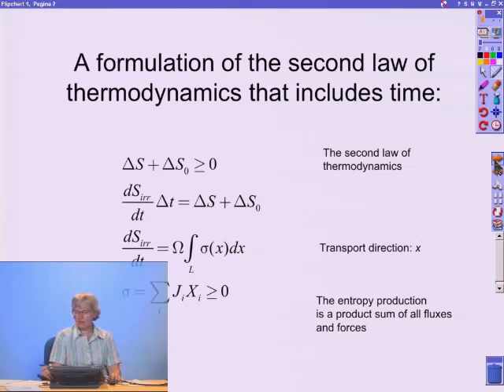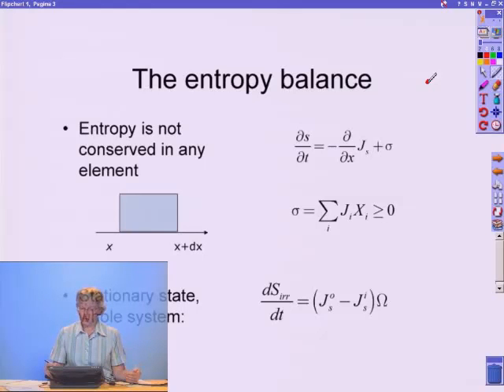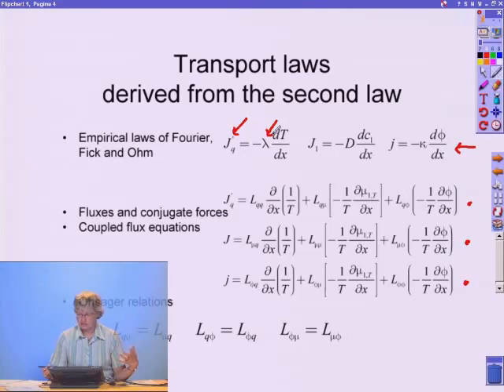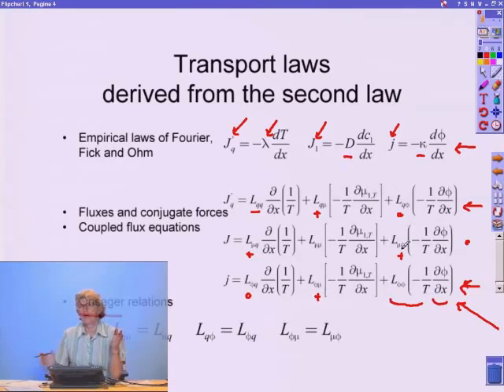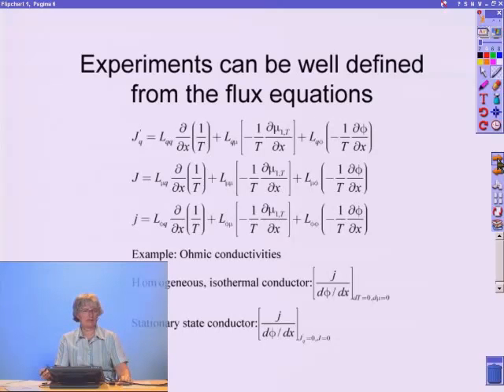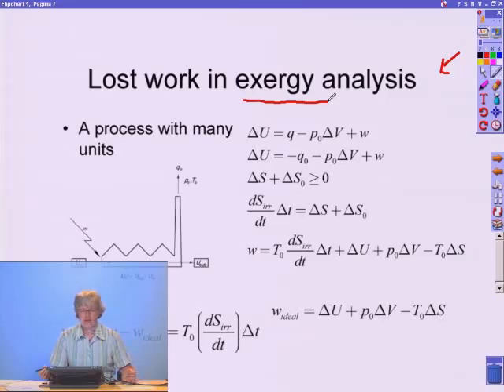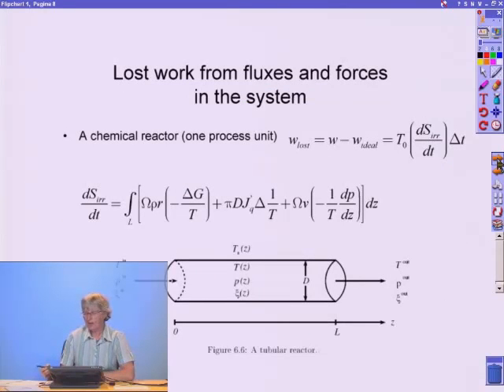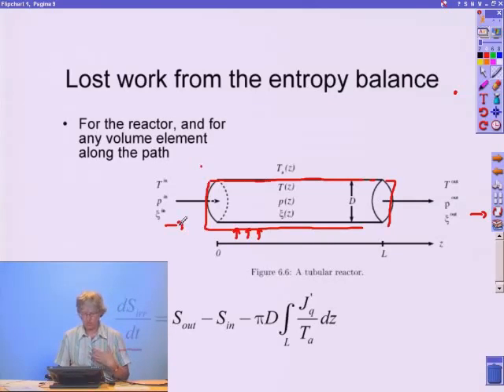Non-Equilibrium Thermodynamics for Engineers 01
Why is this field important?